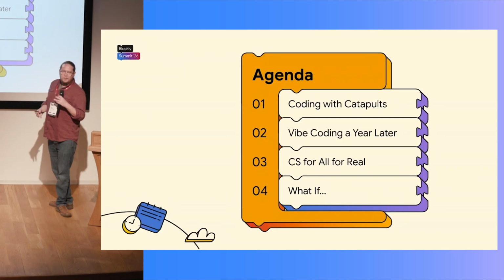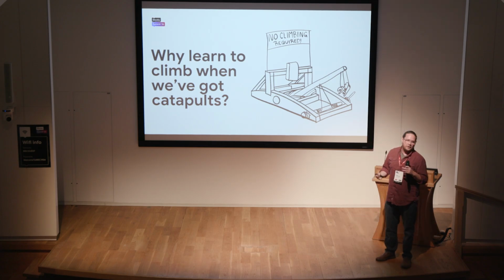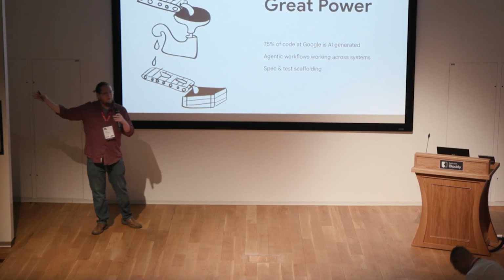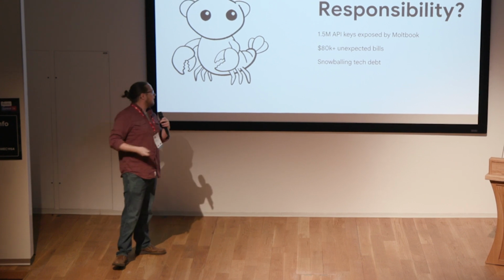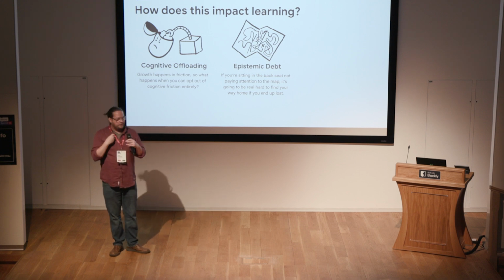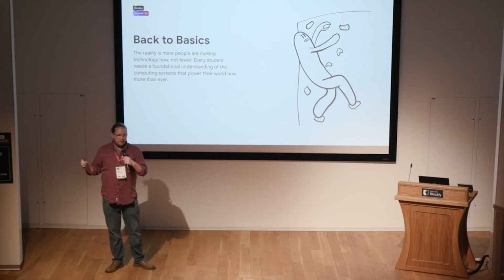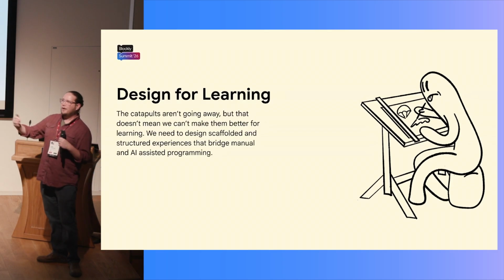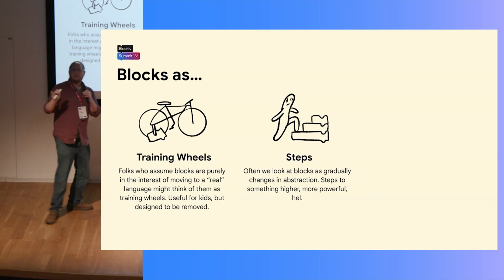Building on the Basics: Blocks-based CS in the Age of AI | Google.org | Blockly Summit 2026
As AI-assisted programming tools shift the landscape of software development, what is the future of teaching foundational CS? This session dives into the tension between automated code generation and effective pedagogy in blocks-based environments.

Speaker: Josh Caldwell, Learning Design Innovation Lead, Google.org Watch all talks from Blockly Summit 2026